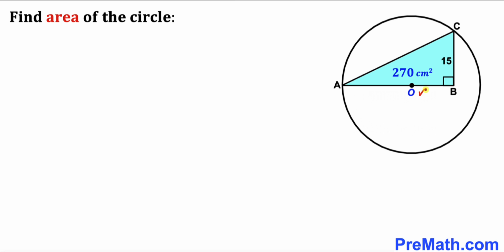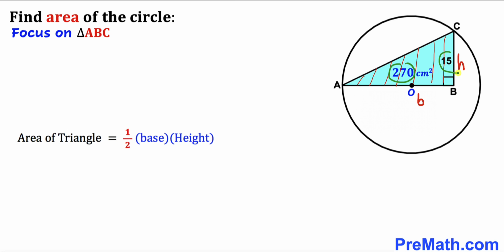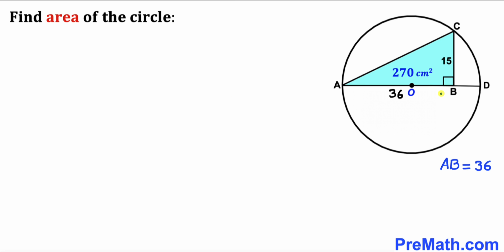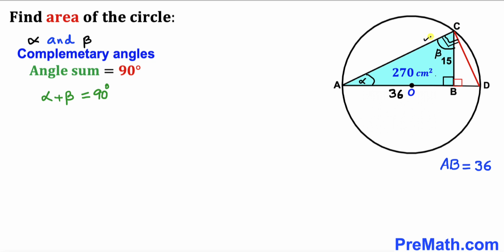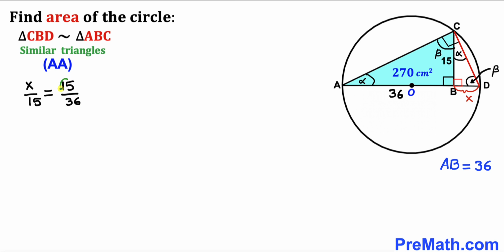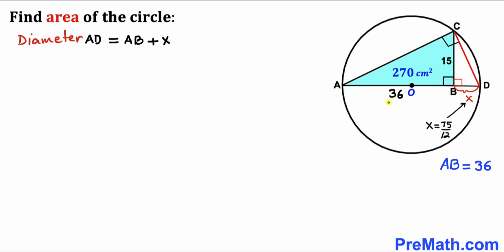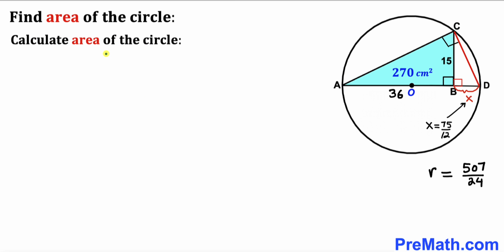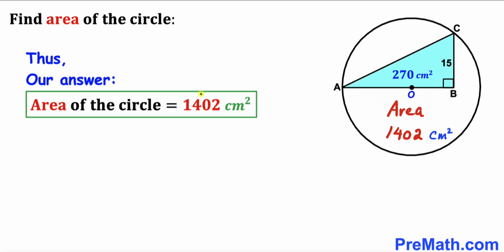Can you find the area of the circle? | (Right triangle inscribed in a circle)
Learn how to  find the area of the circle.  Blue right triangle inscribed in a circle. Area of the blue triangle is 270. Side length of the right triangle 15.  Important Geometry skills are also explained: area of the triangle formula; area of the circle formula; similar triangles; Thales' theorem. Step-by-step tutorial by PreMath.com

blackpenredpen
math olympics
olympiad exam
math olympiada
British Math Olympiad
olympics math
olympics mathematics
Number Theory
mathcounts
math at work
Pre Math
Olympiad Mathematics
Olympiad Question
Find Area of the Shaded Triangle
Geometry
Geometry math
Geometry skills
Right triangles
Exterior Angle Theorem
pythagorean theorem
Isosceles Triangles
Area of the Triangle Formula
Competitive exams
Competitive exam
Pythagorean Theorem
Square
Diagonal
Congruent Triangles
coolmath
my maths
mathpapa
mymaths
cymath
sumdog
multiplication
ixl math
deltamath
reflex math
math genie
math way